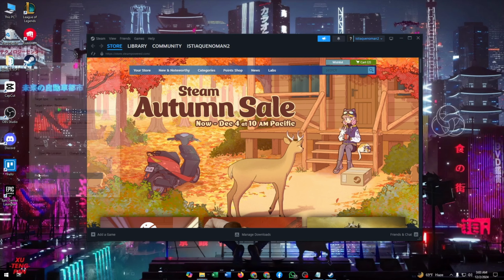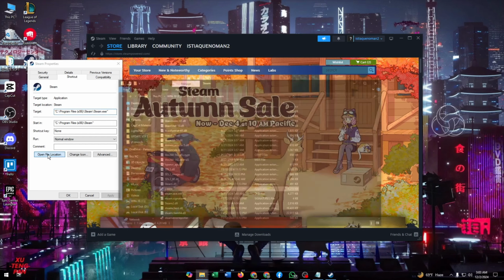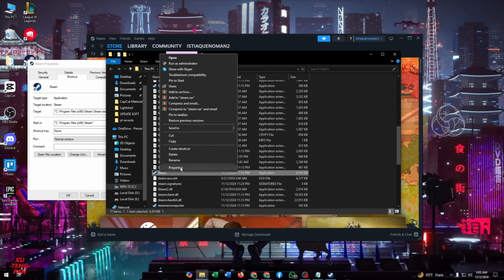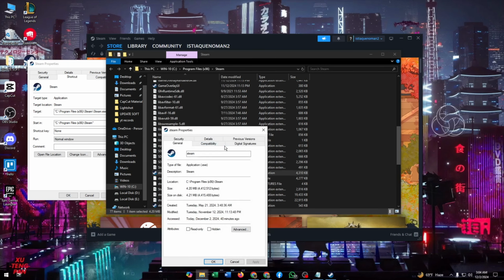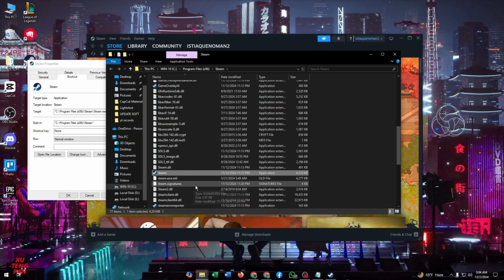How To Fix Steam Initialization Failed - 2025 (New Method)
How To Fix Steam Initialization Failed : In this video, we’ll walk you through quick and easy solutions to fix the "Steam Initialization Failed" error. If you're having trouble launching Steam, follow our step-by-step guide to troubleshoot and resolve the issue. Get back to gaming in no time!